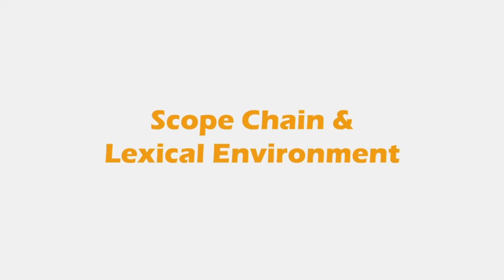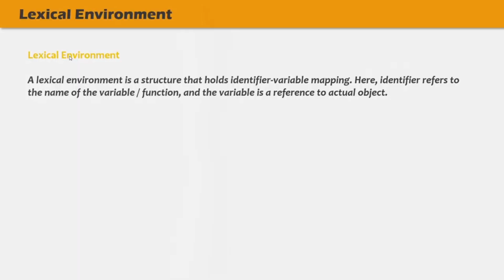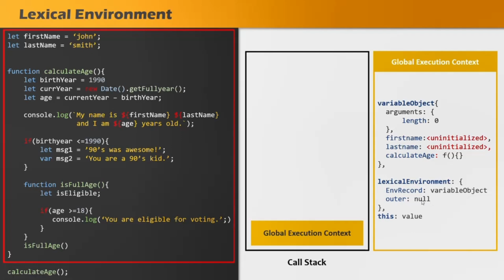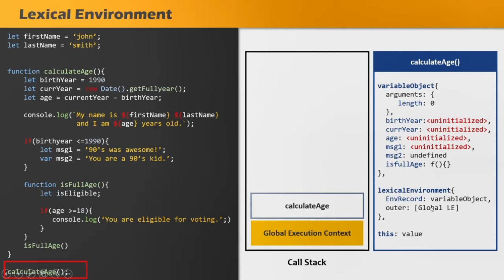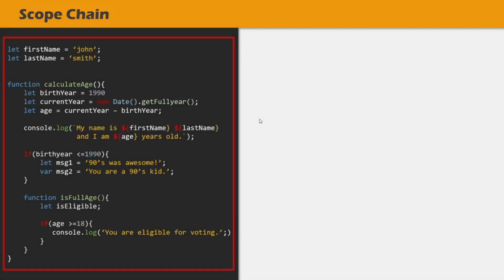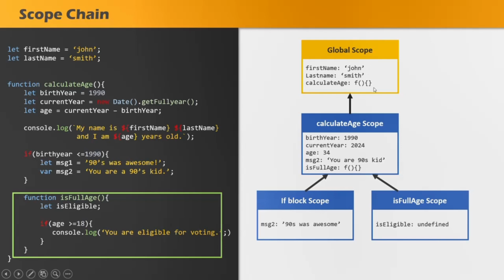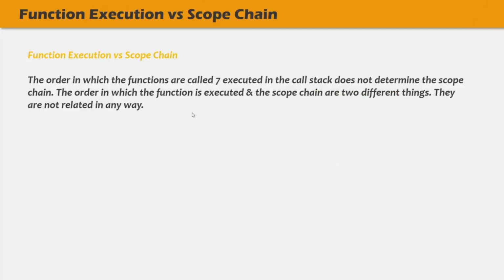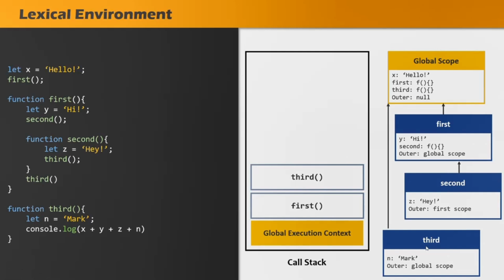JavaScript Scope Chain Explained 🔥 | Lexical Environment Deep Dive (How JS Finds Variables)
🚀 Want to understand how JavaScript finds variables across different scopes?

In this video, we dive deep into Scope Chain and Lexical Environment — two advanced JavaScript concepts that explain how variables are resolved behind the scenes.

This is one of the most important topics to master JavaScript closures and interviews.

📌 Topics covered in this video:
- What is Lexical Environment?
- How lexical environment is created
- Environment Record explained
- Outer reference / outer scope
- How Scope Chain is created
- Variable lookup in JavaScript
- How JavaScript resolves variables step-by-step
- Block scope vs function scope behavior in scope chain
- Why scope chain flows upward only
- Common misconceptions (execution order vs scope chain)

💡 Key Takeaways:
✔️ Understand how JS finds variables internally
✔️ Learn how lexical scope turns into scope chain
✔️ Master a core concept required for closures
✔️ Avoid common scope-related bugs
✔️ Highly important for interviews

🔥 This is part of the "JavaScript Internals" series:
👉 Learn how JavaScript works behind the scenes step by step

- JavaScript Developers (Beginner to Advanced)
- Frontend Engineers
- Interview Preparation (Product-based companies)
- Anyone learning closures in JavaScript

📌 Next videos:
- Closures in JavaScript
- this keyword deep dive
- Execution Phase explained

💡 Scope Chain + Lexical Environment = Foundation for Closures